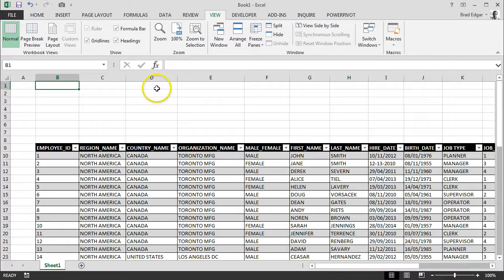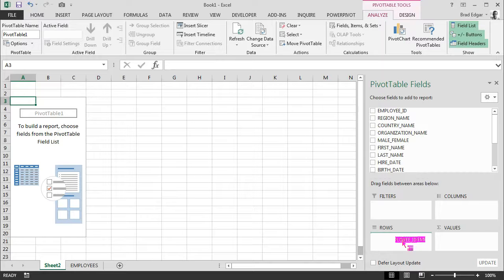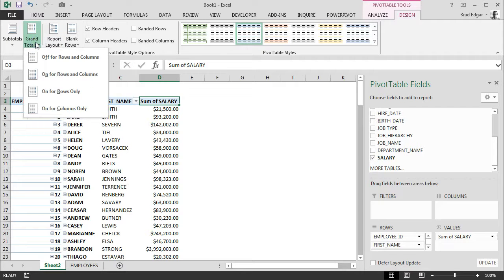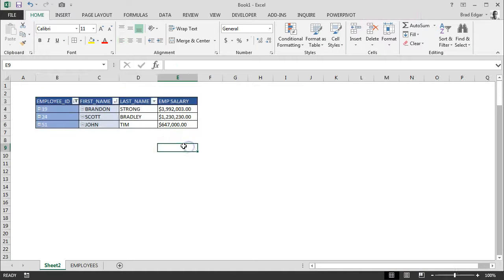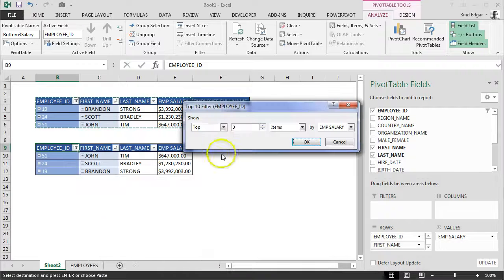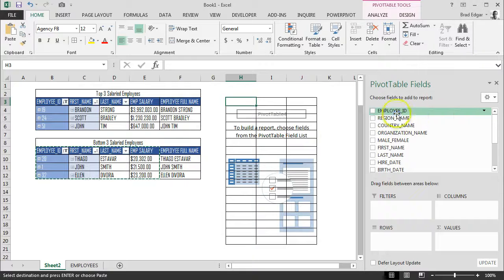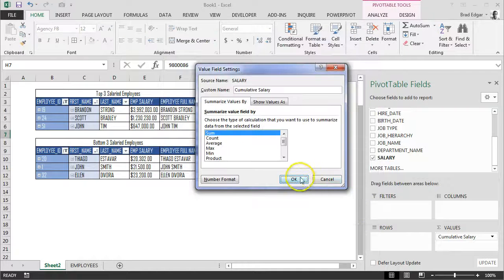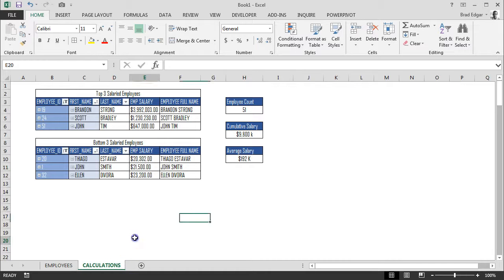Step 1 Building the HR Salary Dashboard Calculations Tab Using Pivot Tables